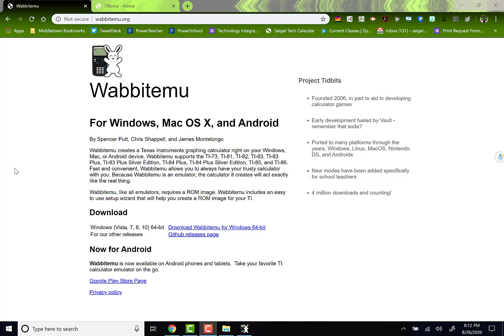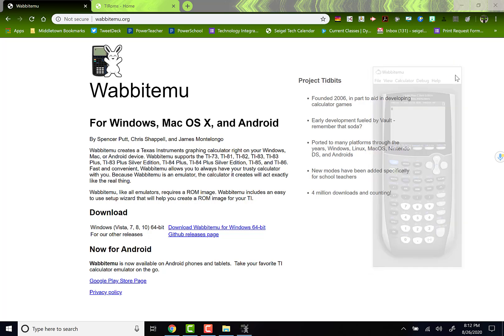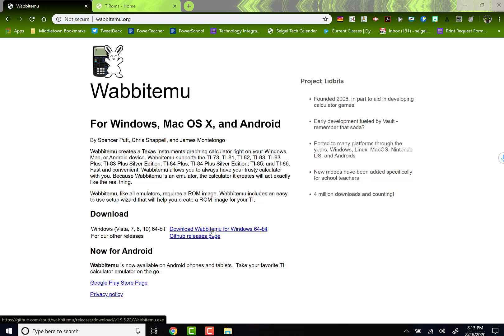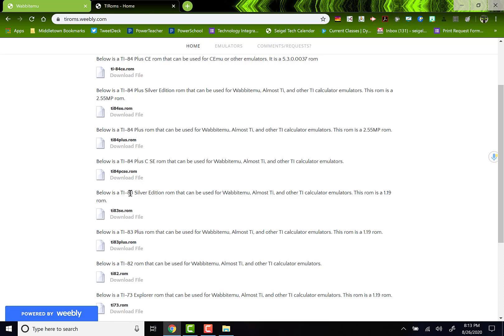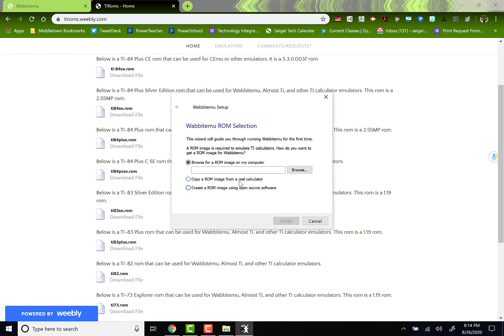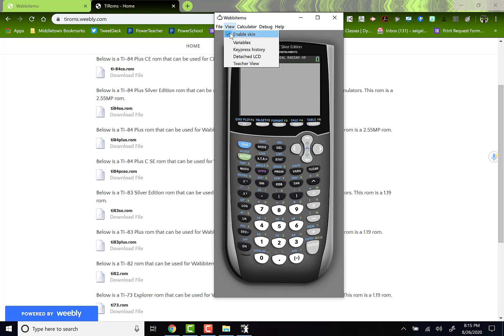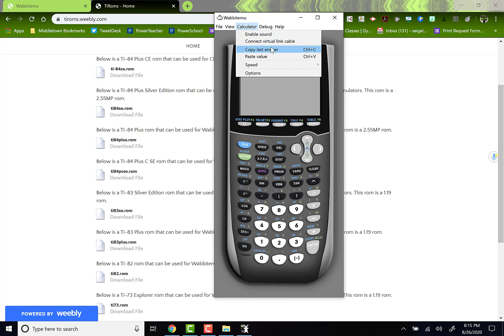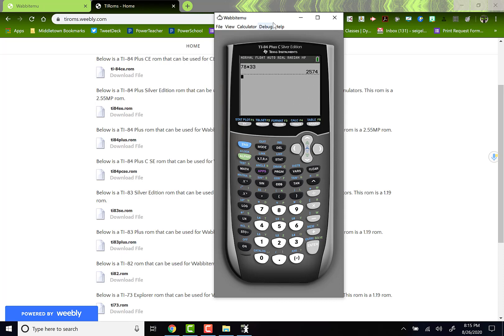Tech Tip--Wabbitemu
This tech tip video tutorial is all about the open source calculator called Wabbitemu. The calculator will appear virtually on your desktop. You can record it as part of your instructional videos so students can see how to complete calculations in your math/science examples.